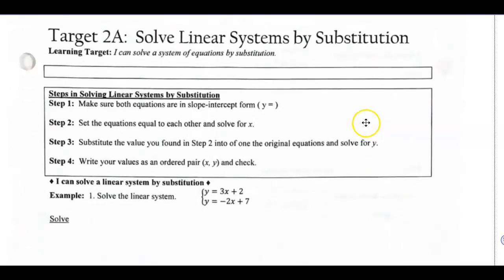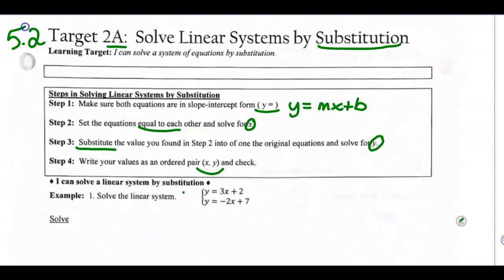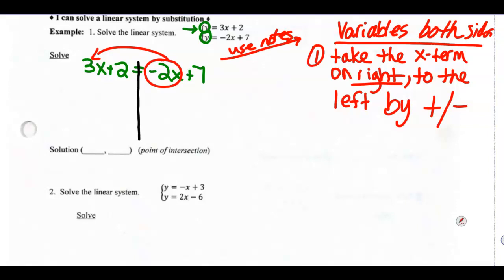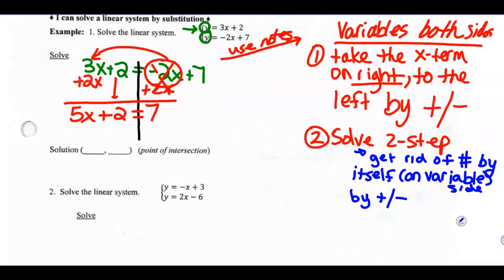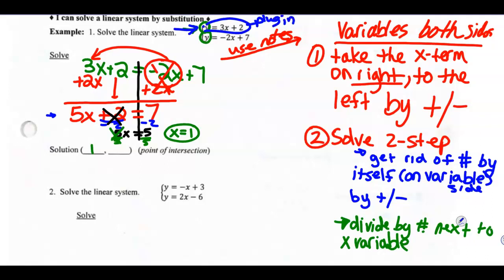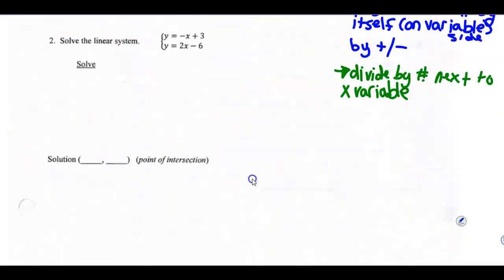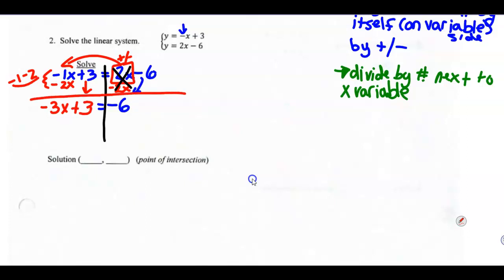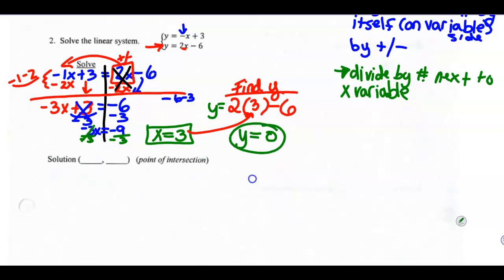5.2 Lesson part 1 substitution